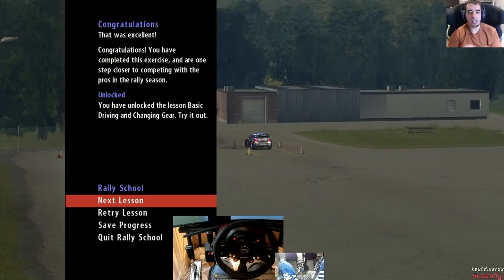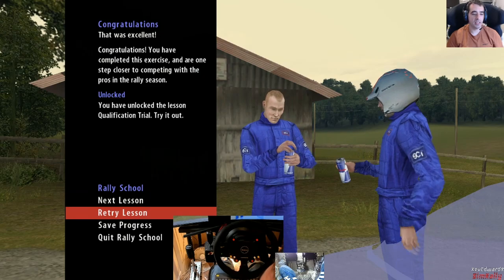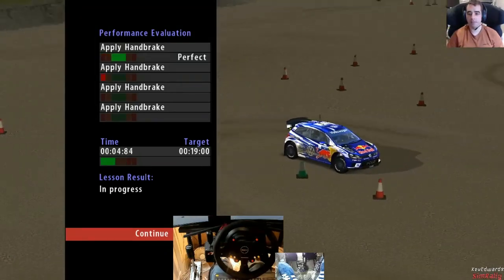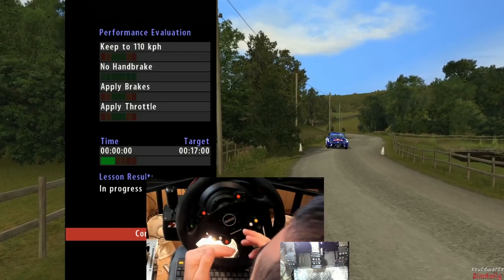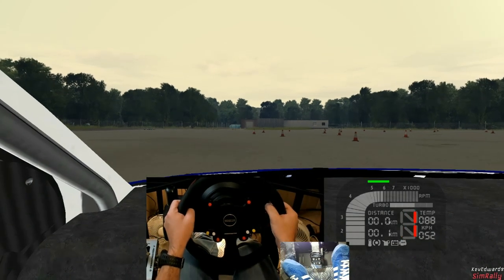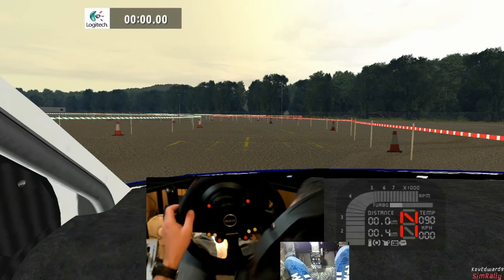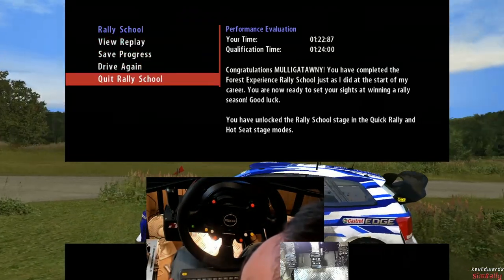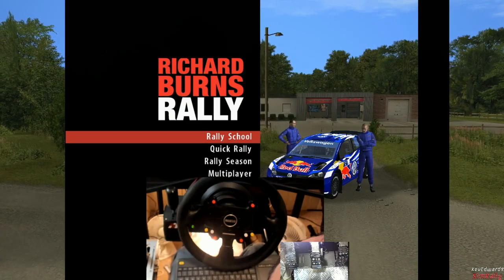Is RichardBurnsRally Rally school possible with NGP6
Today where testing the rally school with the latest Physics mod for RBR, it’s a little less grippy then the vanilla version but can we still complete it?